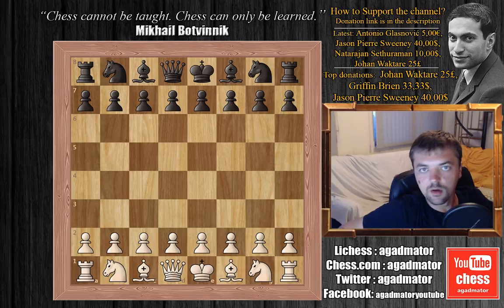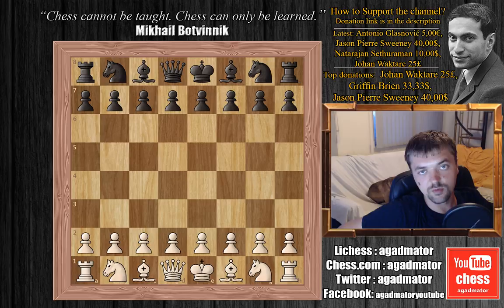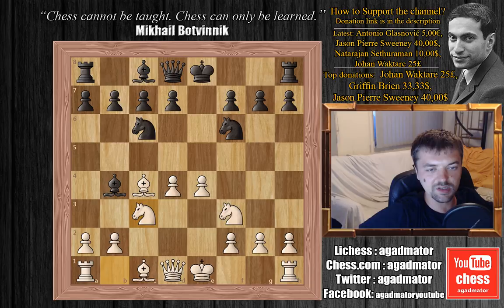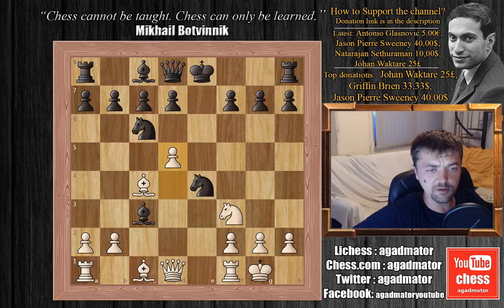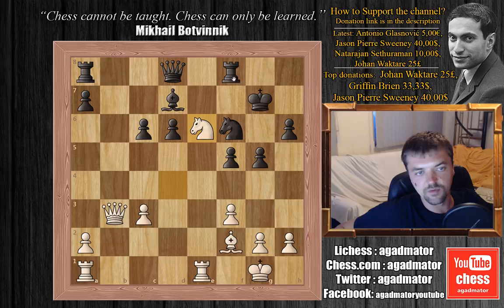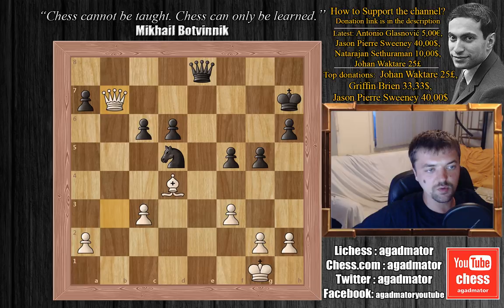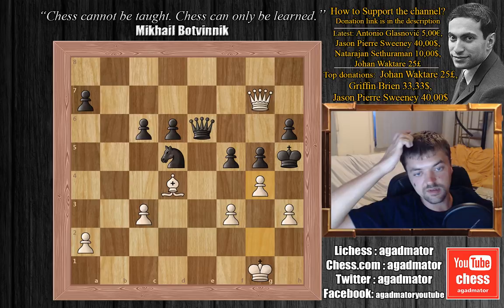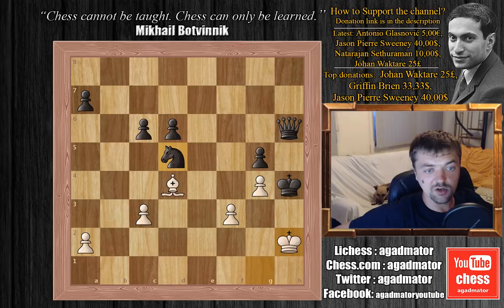A simple Bishop Check, an Unstoppable Checkmate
Follow MprooV on Twitter agadmator Carl Schlechter vs Philipp Meitner
"Try as He Meitner" (game of the day Jul-25-2011)
Vienna (1899)
Italian Game: Classical Variation. Greco Gambit Moeller-Therkatz Attack

1. e4 e5 2. Nf3 Nc6 3. Bc4 Bc5 4. c3 Nf6 5. d4 ed4 6. cd4 Bb4 7. Nc3 Ne4 8. O-O Bc3 9. d5 Ne5 10. bc3 Nc4 11. Qd4 f5 12. Qc4 d6 13. Nd4 O-O 14. f3 Nf6 15. Bg5 h6 16. Bh4 g5 17. Bf2 Kg7 18. Rfe1 Bd7 19. Qb3 c5 20. dc6 bc6 21. Ne6 Be6 22. Re6 Qd7 23. Rd1 Nd5 24. Bd4 Kh7 25. Rde1 Rae8 26. Re8 Re8 27. Re8 Qe8 28. Qb7 Kg6 29. Qg7 Kh5 30. h3 Qe6 31. g4 fg4 32. hg4 Kh4 33. Qh6 Qh6 34. Kh2

Lichess: agadmator
Chess.com: agadmator
Skype: agadmator